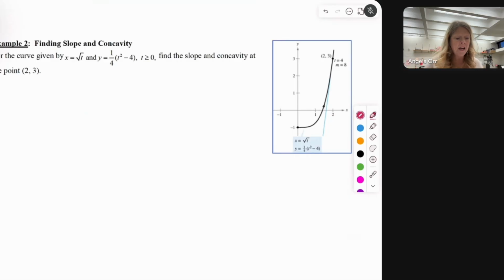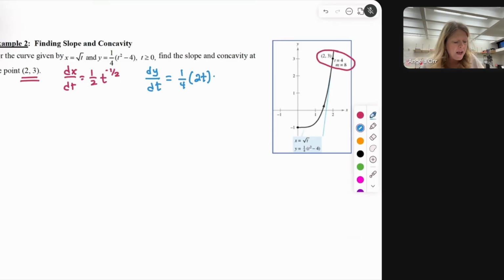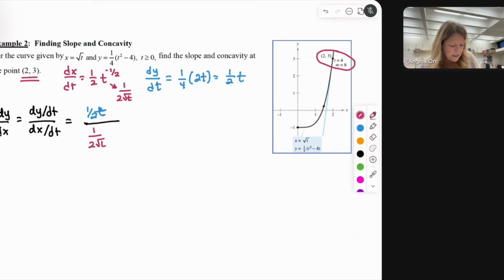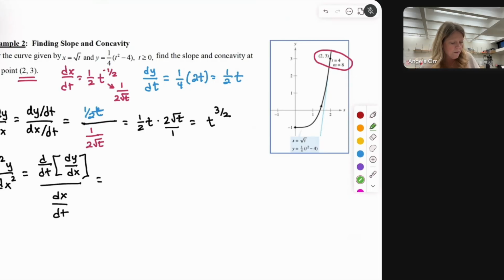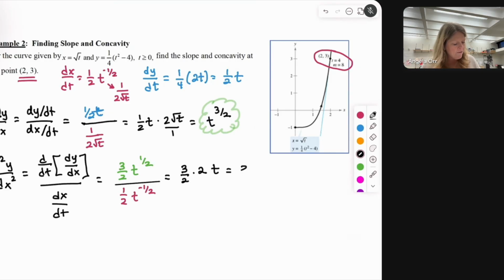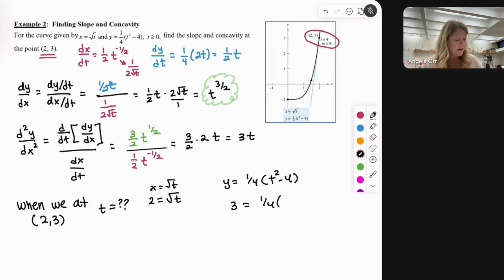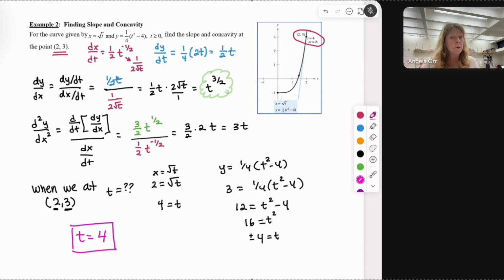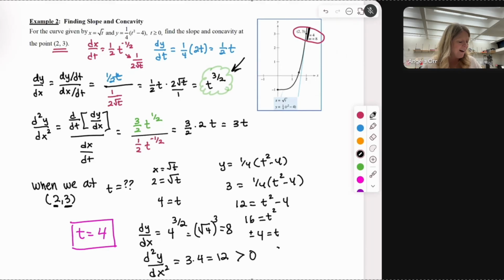BC Calculus Parametric Slope and Concavity of Plane Curves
This video discusses an example of how to find slope and concavity of a plane curve.